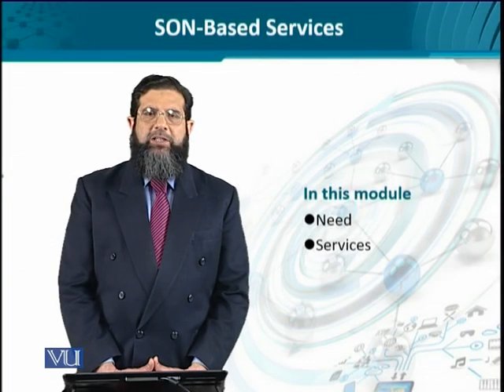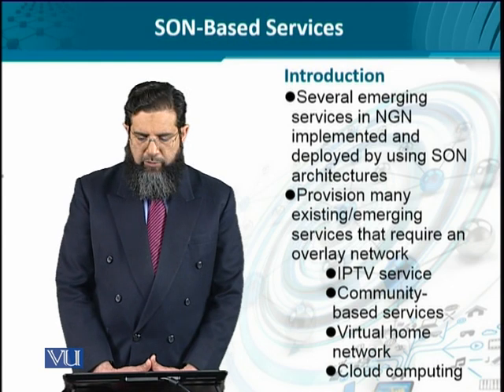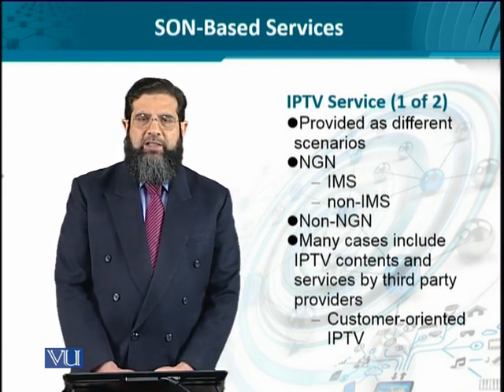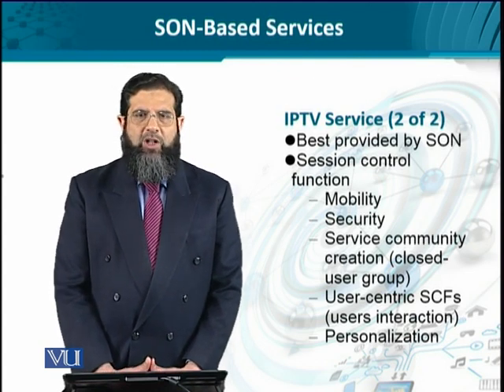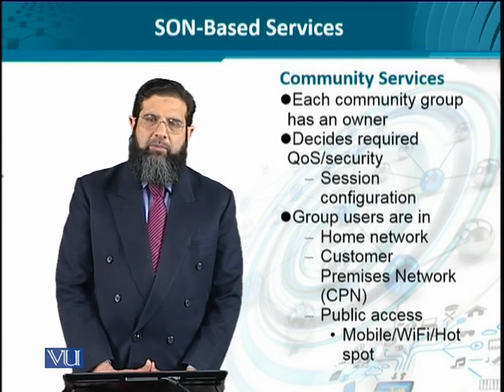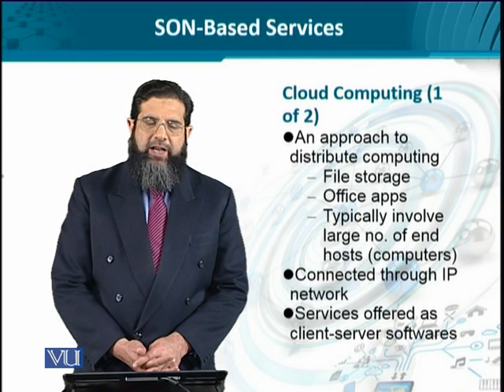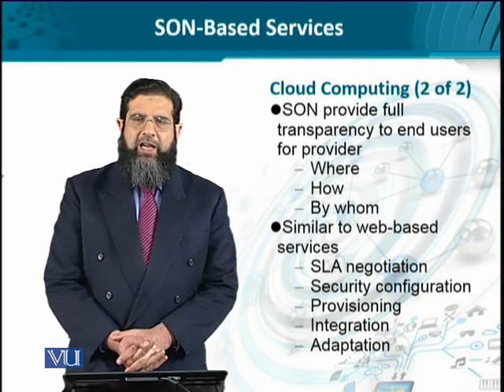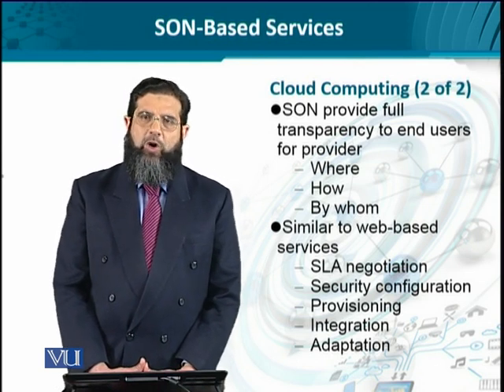Data Visualization | CS642_Topic200